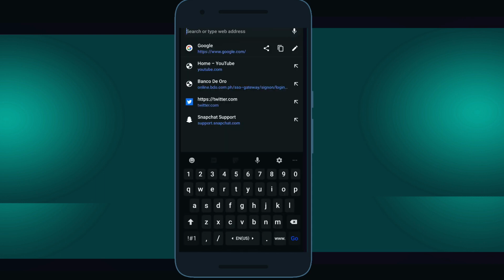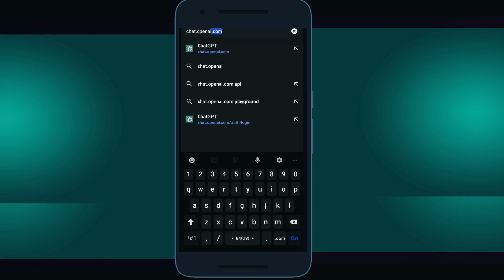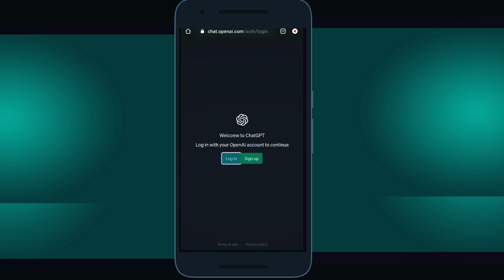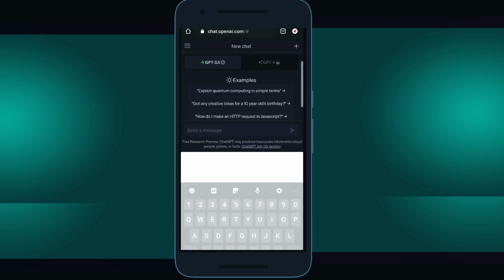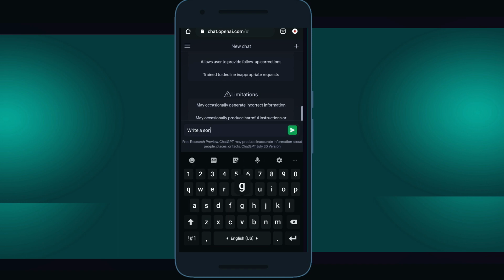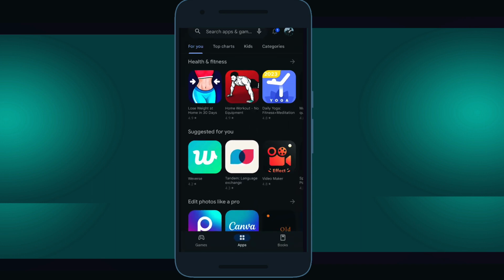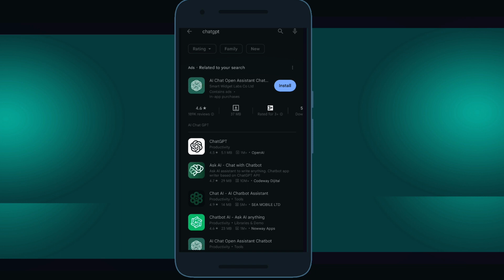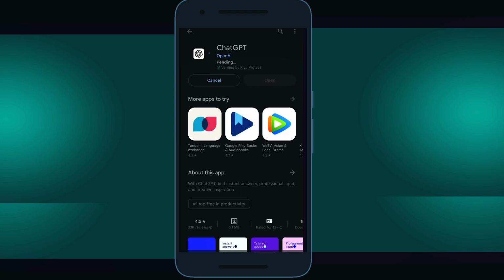How to Use ChatGPT on Android in Under 2 Minutes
In this video, I'll show you How to Use ChatGPT on Android in Under 2 Minutes

In this video, I'll show you how to use ChatGPT on your Android device in under 2 minutes. ChatGPT, powered by OpenAI, is at your fingertips on your mobile device!

Discover how to access and leverage ChatGPT's capabilities right from your Android smartphone or tablet. From answering questions to generating creative text, ChatGPT is your on-the-go AI assistant.

We'll guide you through the simple steps to get ChatGPT up and running on your Android device in no time. No technical expertise required - it's user-friendly and efficient.

Let's unlock the power of ChatGPT on Android together!